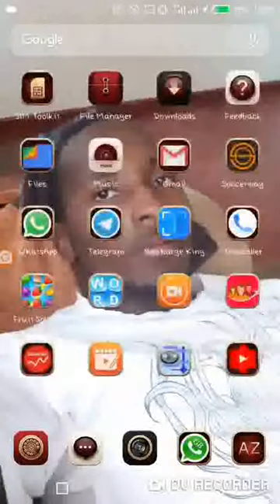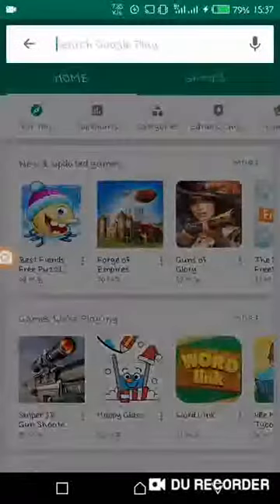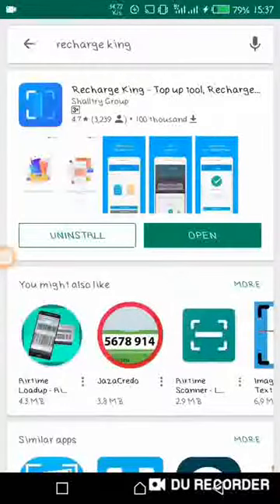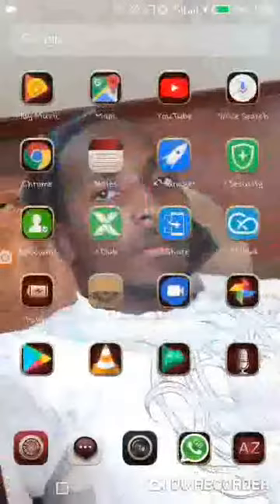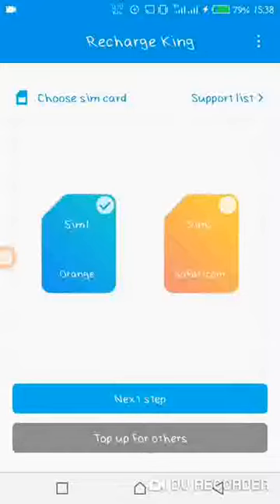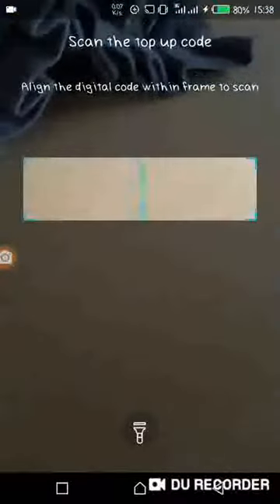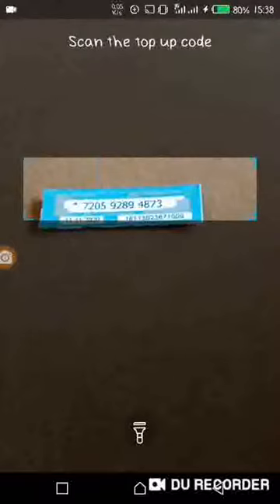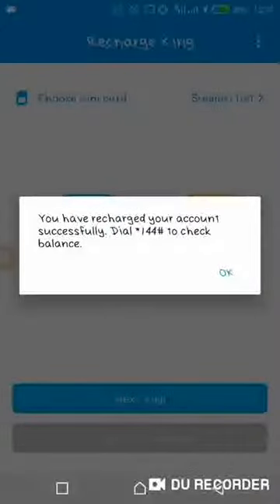how to recharge your phone bill by just one touch